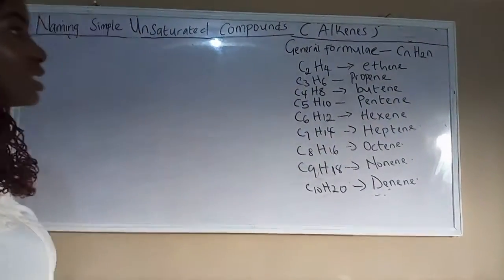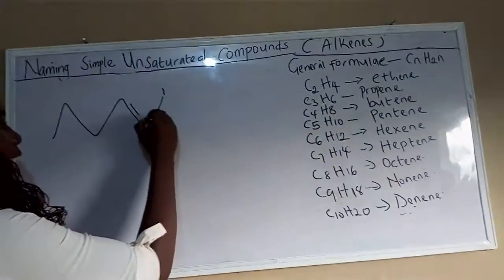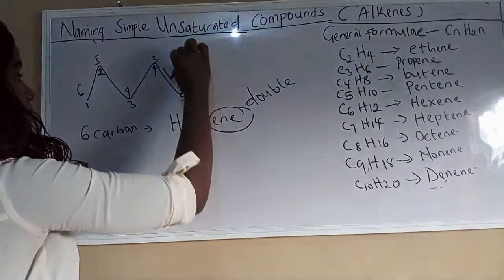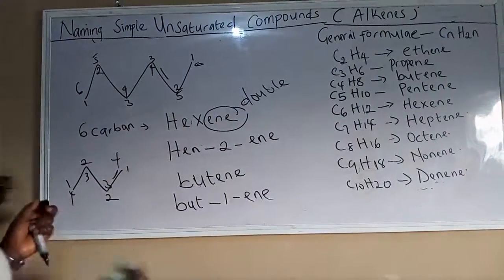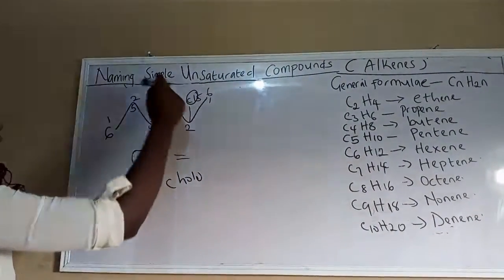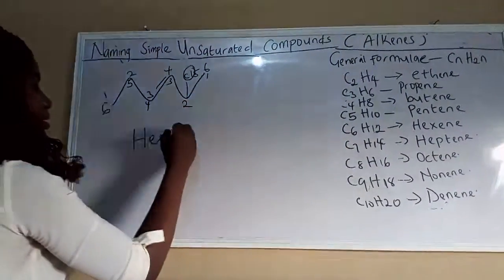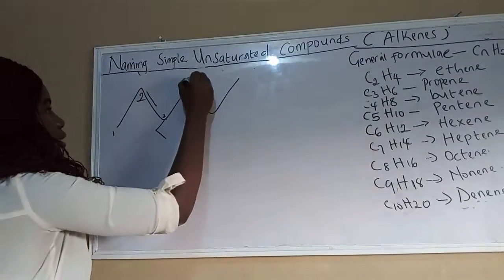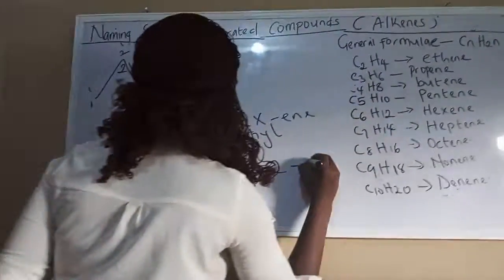Naming Simple Alkenes compounds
this video explains the concept of Naming simple Alkenes.

Alkenes are carbon compounds with double bond.

Alkene compounds can contain constituents such as flourine, Iodine, chlorine,bromine and other halogen.

NamingsimpleAlkenescompounds# requires various steps or procedures with will be discussed on this video.